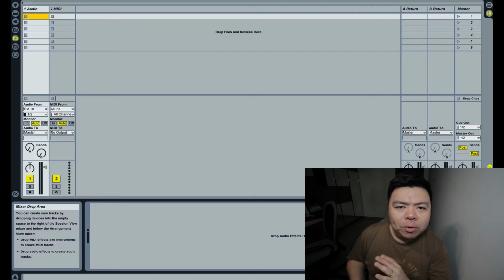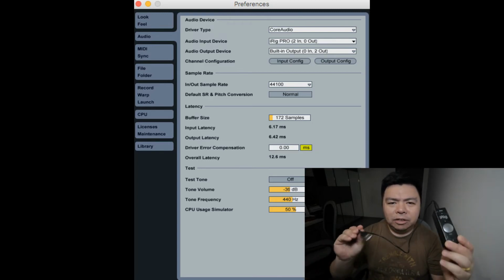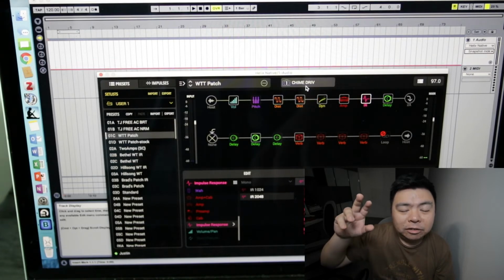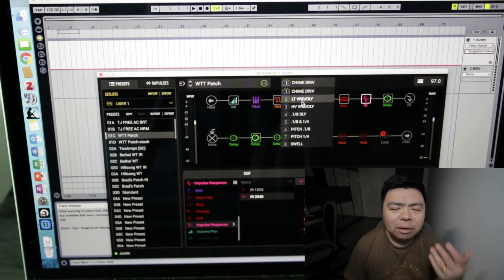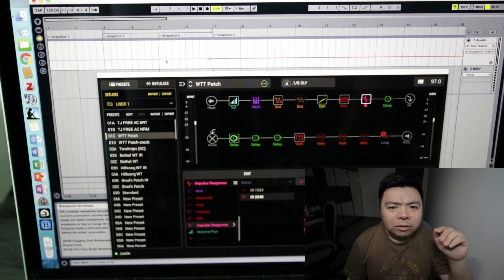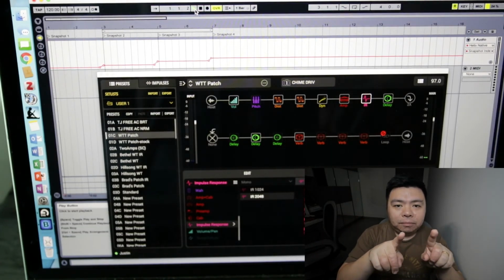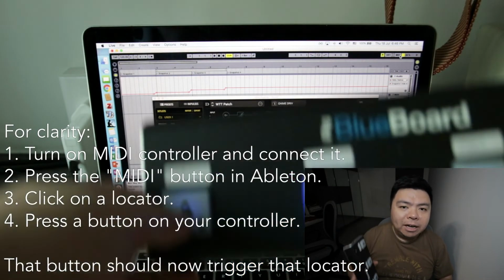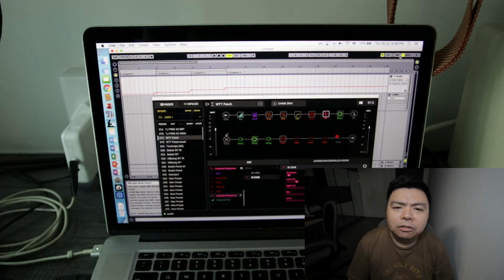How to Set Up Line 6 Helix Native for Live Worship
In my attempts to use Ableton as a tool to tighten the band together, I have discovered that Helix Native might be a viable solution for live worship given the right configuration. In this video, I show you how to prepare Helix Native for both a set arrangement and free worship, both relying on Ableton's powerful automation features.

iRig Pro interface:

iRig Blueboard bluetooth MIDI controller:

My gear:
10-18mm EF-S ultra wide angle lens

Hear my testimony!